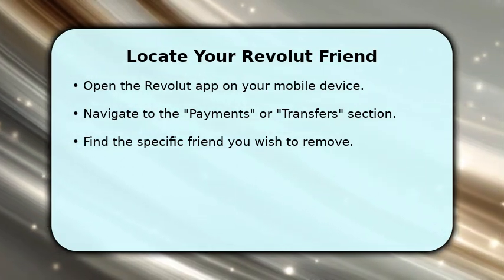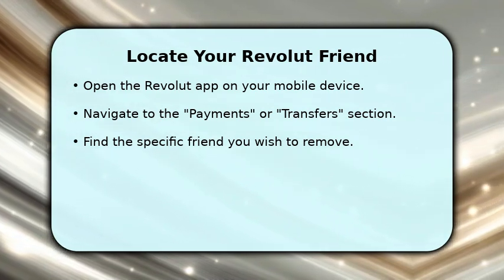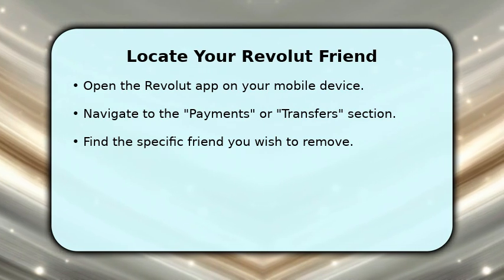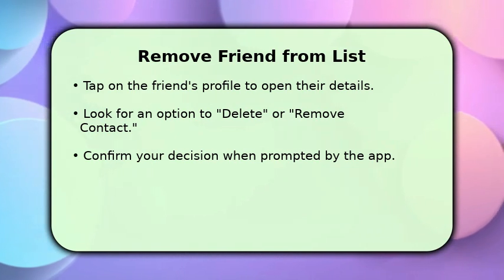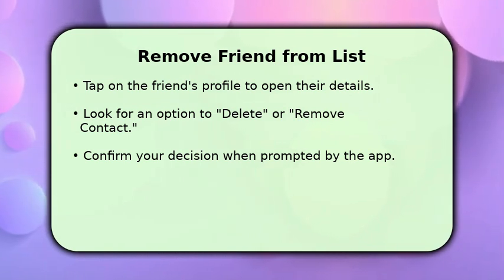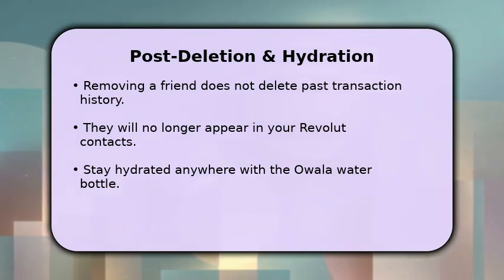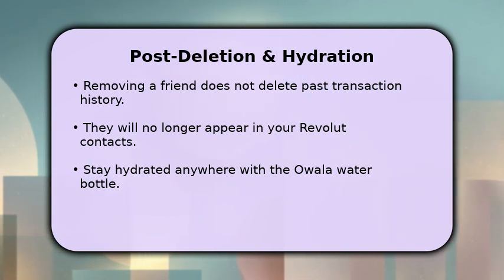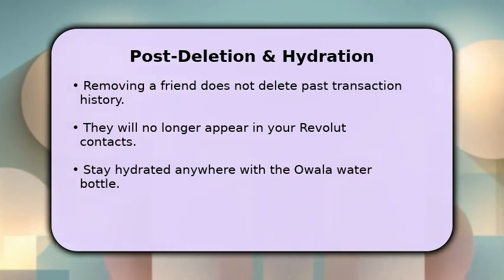How To Delete Revolut Friends - Full Guide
Are you tired of unwanted friends on your Revolut account? In this video, we'll show you a step-by-step guide on how to delete them. From accessing the friend list to confirming the deletion, we've got you covered. Say goodbye to those pesky friends and take control of your account.